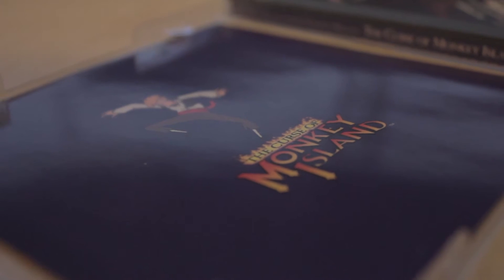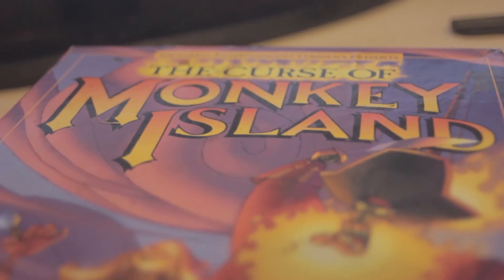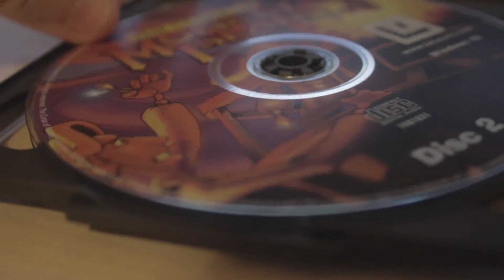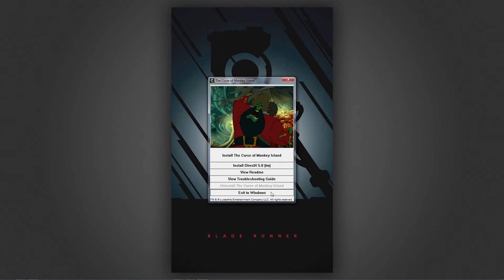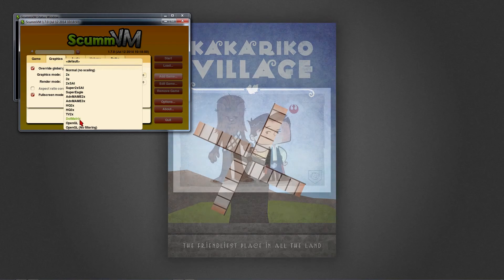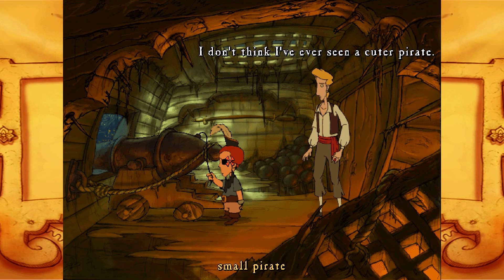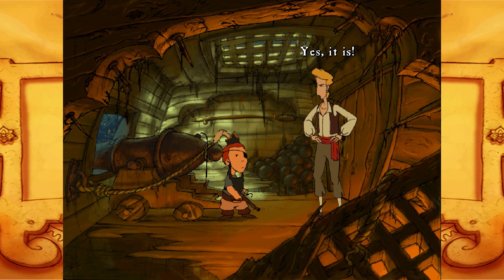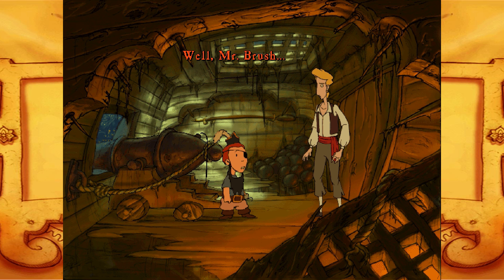How To Install and Play The Curse of Monkey Island 3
I found an old, boxed version of one of my favourite games from my childhood "The Curse Of Monkey Island." The third game in the Lucas Arts point and click Monkey Island series and, in my opinion, the best of the lot.

Curse of Monkey Island had some of the best art, wittiest dialogue and the most fiendish little puzzles I had ever seen in a game. So I decided to show you this relic in all its glory as well as run through how to get the sucker to work! And I'm telling you, it ain't hard. One download of ScummVM and away I went.

If you have a copy of The Curse of Monkey Island laying around I strongly sugjest you whip it out and give this gem another go!